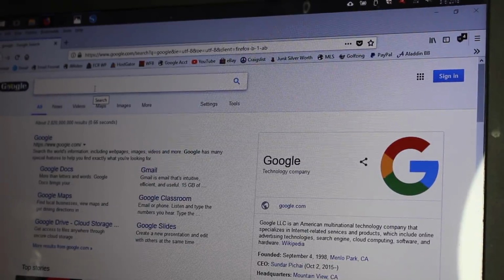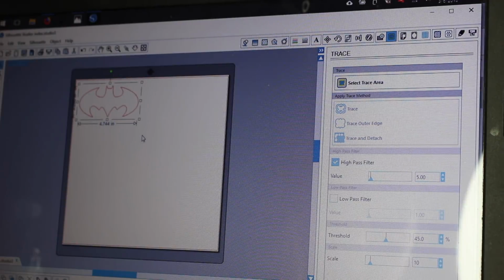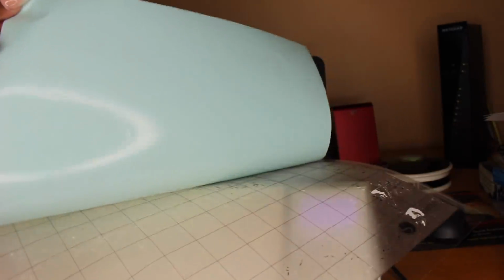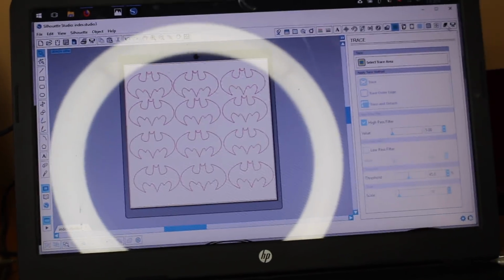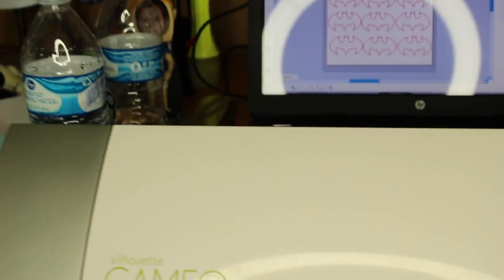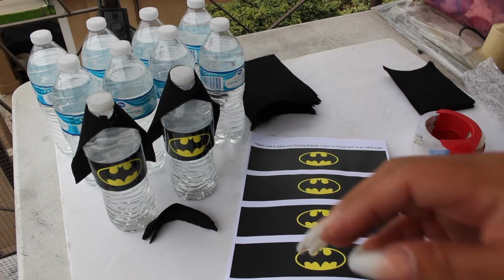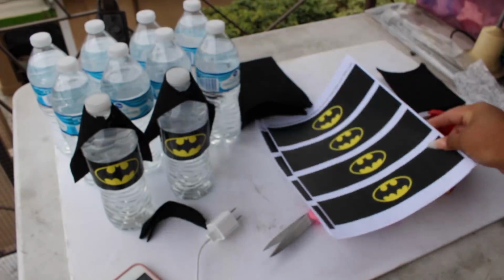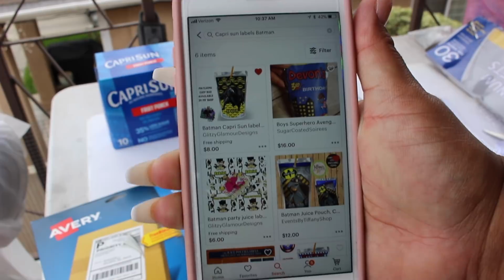DIY | Batman Party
Hi everyone, sorry for the extremely late upload, know my sons birthday was 5 months ago but I'm finally uploading this video! In this video I show you guys how I made some of my sons decorations for his Batman party like the chip bags, water bottles and even a donut wall!!! I also demo how I use my Silhouette Cameo machine to cut out things for my parties so make sure you check out the whole video!!